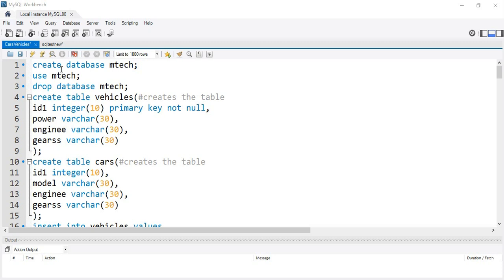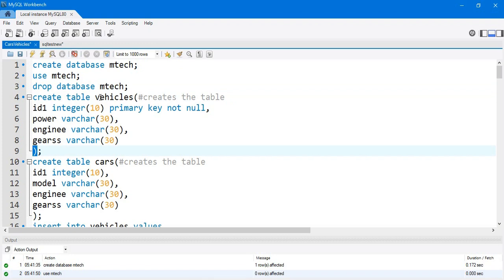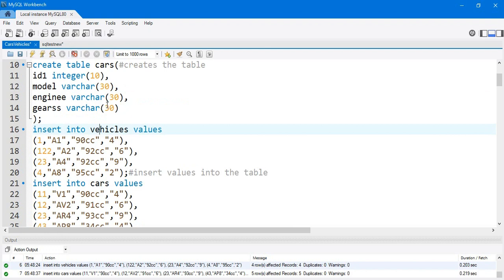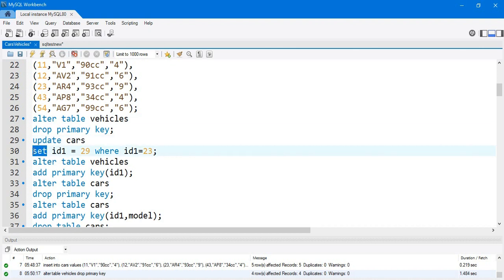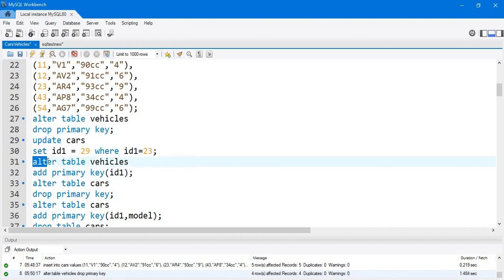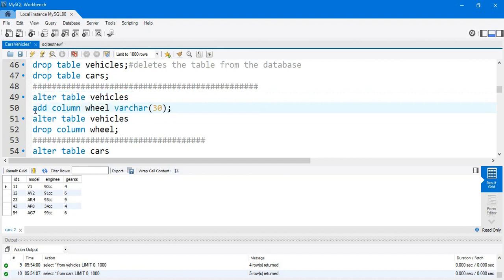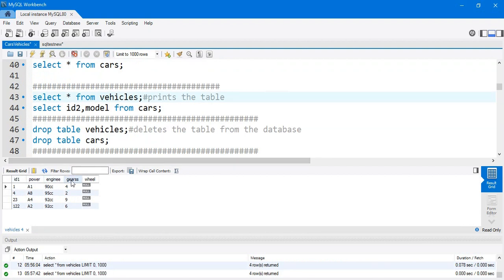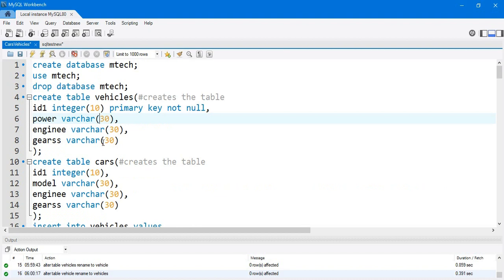SQL Tutorial (Basic SQL Queries)|| Code Spectrum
This video will help out students in writing the basic SQL queries and understanding the syntax in depth. The video is organized in such a way that the students can easily grab in the concepts easily. The students can even attempt CS Gate question paper by utilizing the video.